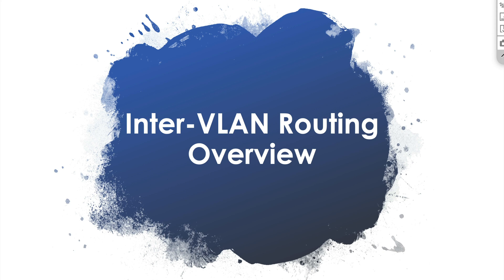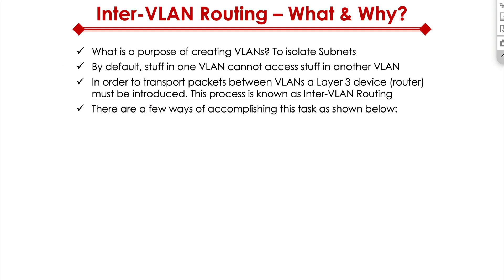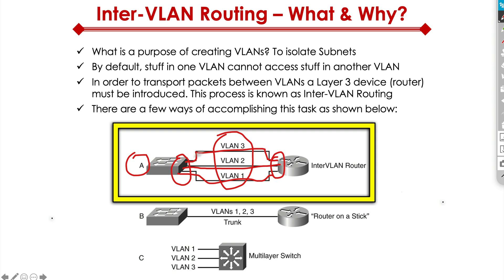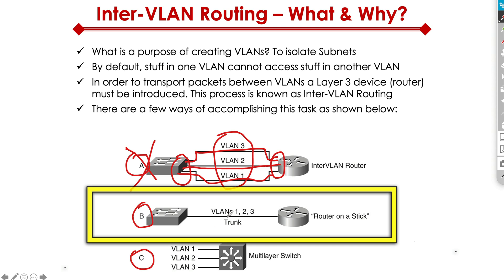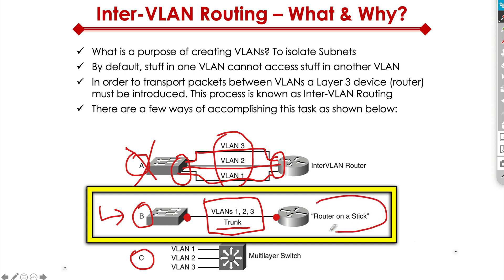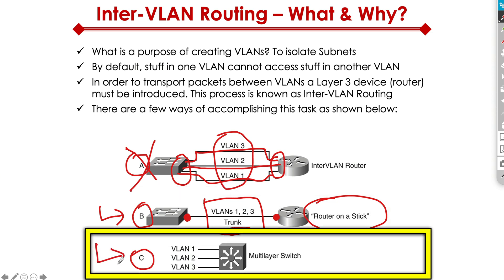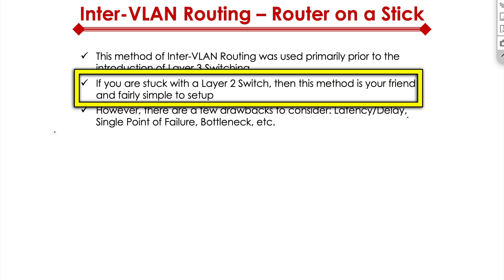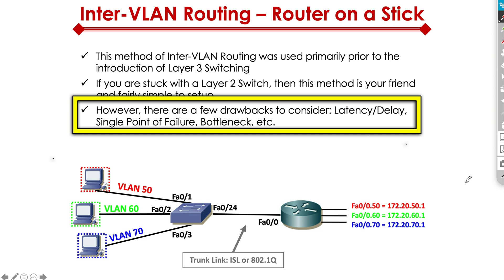What is Inter VLAN Routing?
Do you know the difference between an SVI and a router on a stick?  🤔

In this video, I answer this question in less than 5 minutes.  I provide a high-level overview of the Inter-VLAN Routing.  I then walk you through various real-world design scenarios  🤓